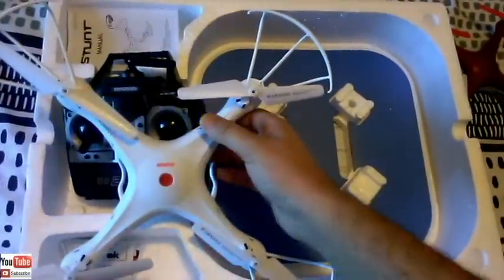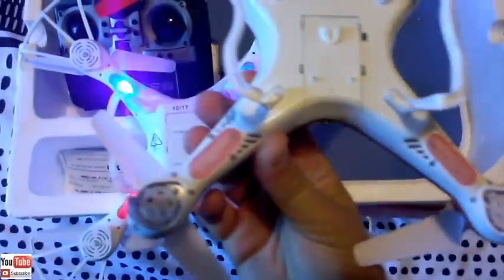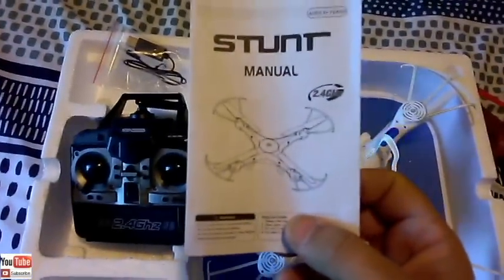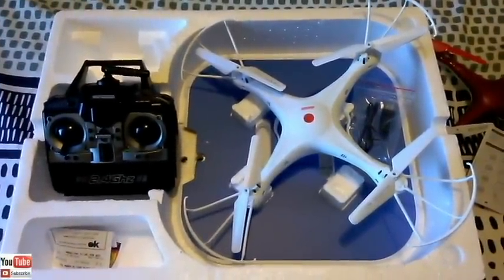Kmart STUNT X5C Clone review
Quick review of a Syma look a like clone that I stumbled across on the RC shelves at Kmart, for $29 bucks thought I'd try it out and make a review on it. Its actually quite good for the low price..flies exactly like the genuine Syma X5C

If you would like me to review any of your RC products on this channel please don't hesitate to contact me via messages tab on my PWOZRC Facebook page link above or email any support would be appreciated
Cheers :)